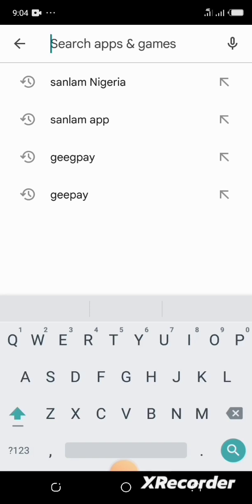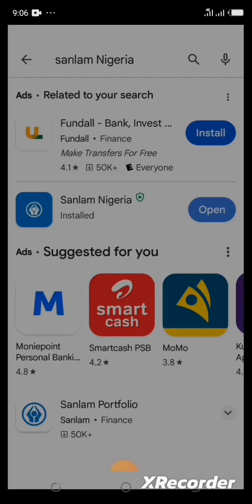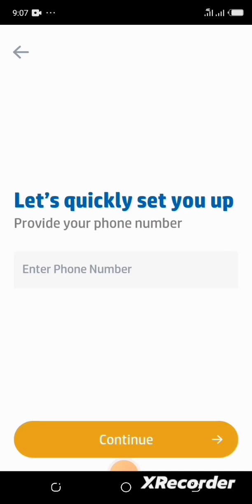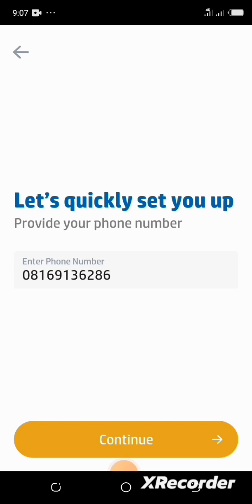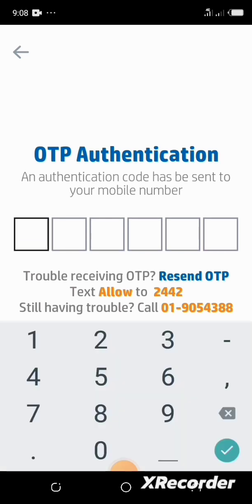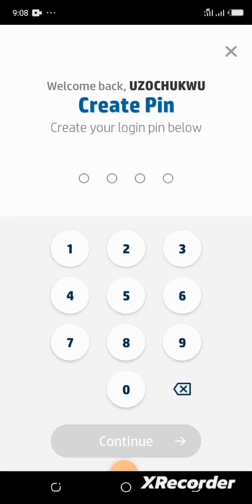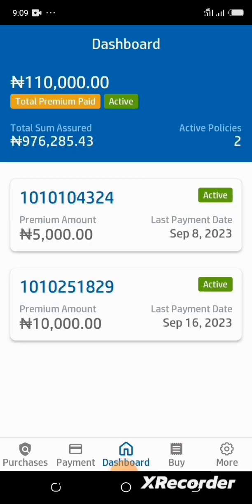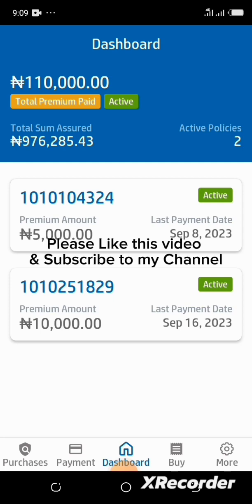How to Install and Set Up Sanlam Insurance Mobile App (FBN Insurance App)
In this tutorial, you will learn how to install Sanlam Insurance mobile app. The first step you need to take is to go to Playstore or App Store depending on the type of device you are using. Search for Sanlam Nigeria and get the app installed. After that, open it and follow the guide in this video.
You will be required to enter the phone number you used when you registered for the policy. Enter the OTP code sent to the mobile number and follow the on screen guide.